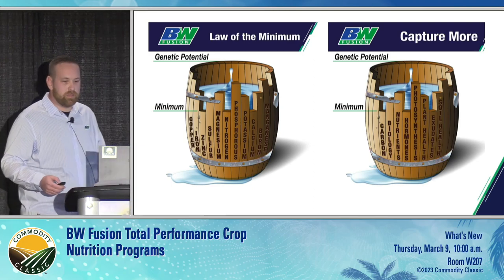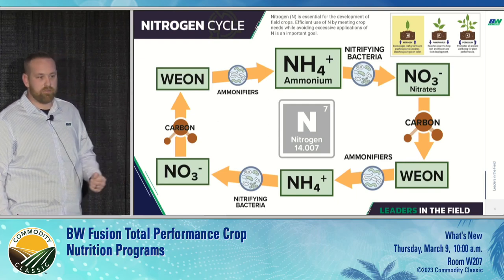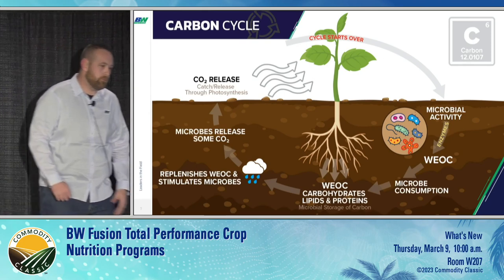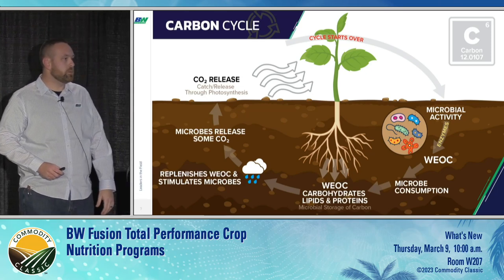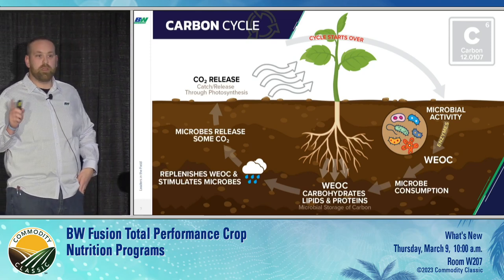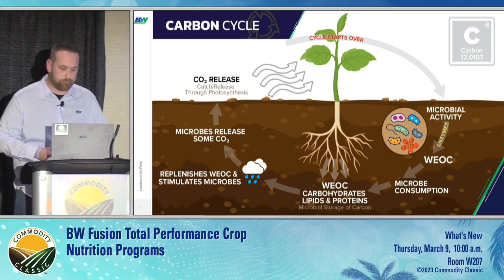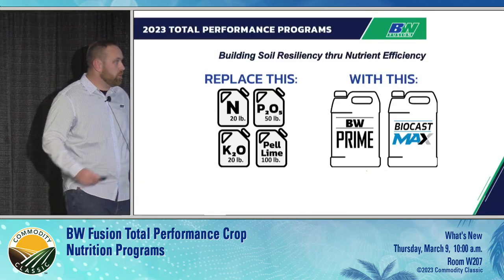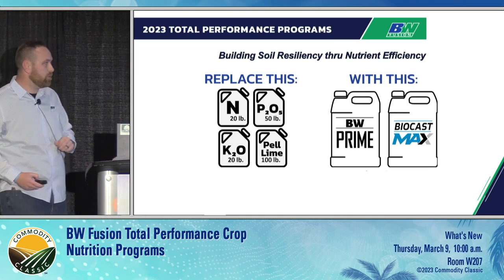The Agronomy Behind BW Fusion's Crop Nutrition Programs - Bodie Kitchel at Commodity Classic 2023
Learn about the agronomy behind BW Fusion's new crop nutrition programs with Bodie Kitchel.

BW Fusion is proud to offer a complete line of crop nutrition products and programs backed by extensive agronomic research and field trials. Hear from Director of Agronomy, Bodie Kitchel, at Commodity Classic 2023 about the science and thought process behind our products.